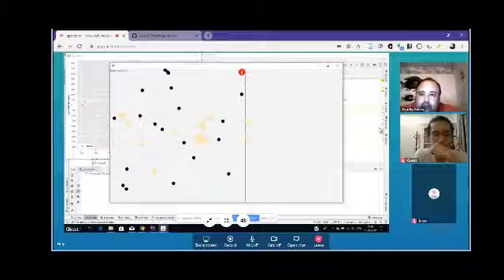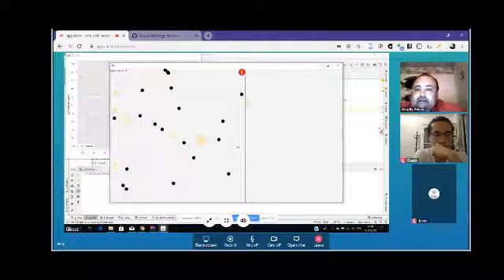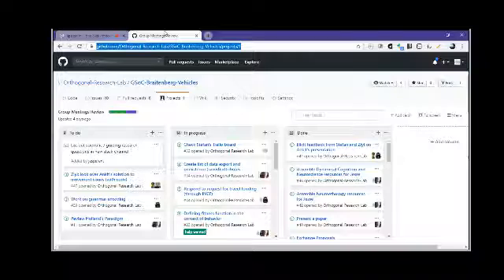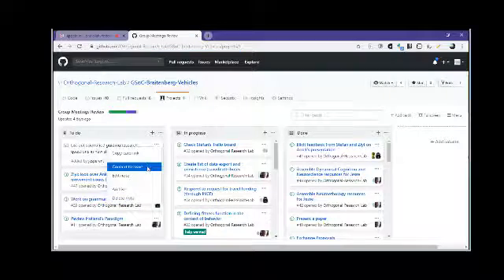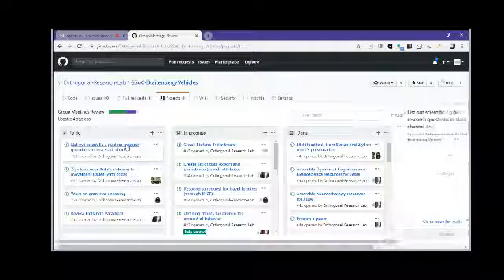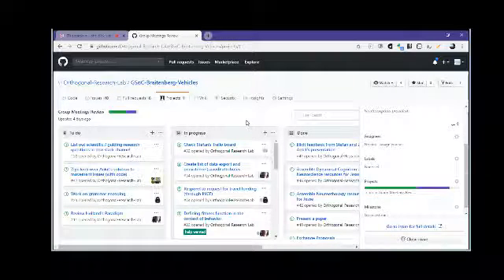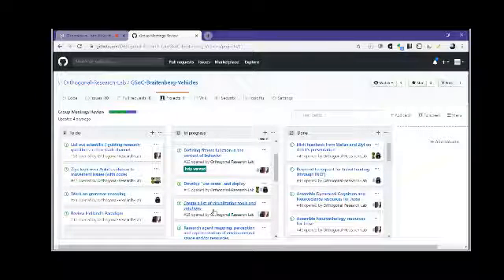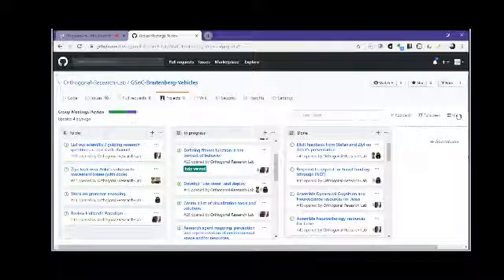Braitenberg Vehicles study group meeting, 8-16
Week 15 meeting with Jesse Parent, Stefan Dvoretskii, and Ziyi Gong. Updates from Stefan Dvoretskii and Ziyi Gong.